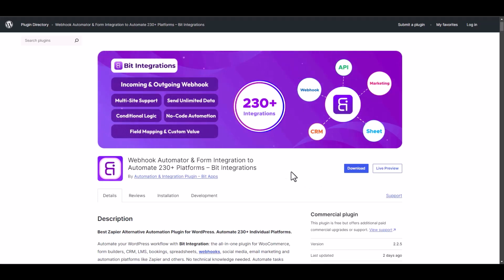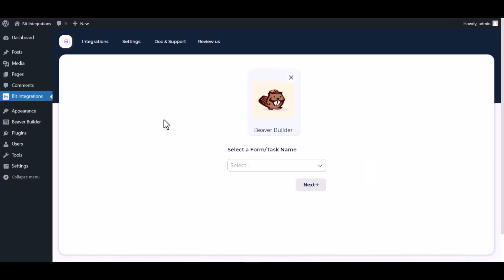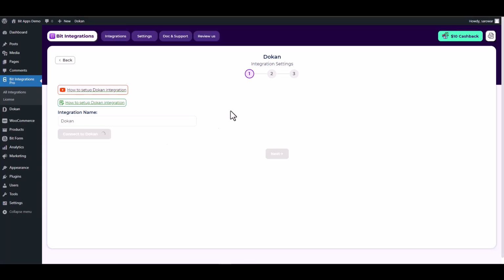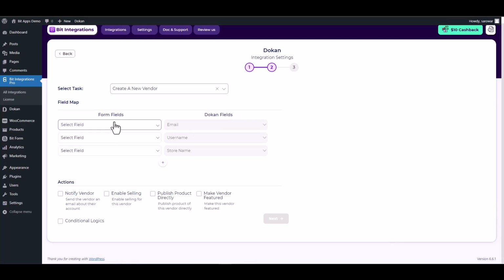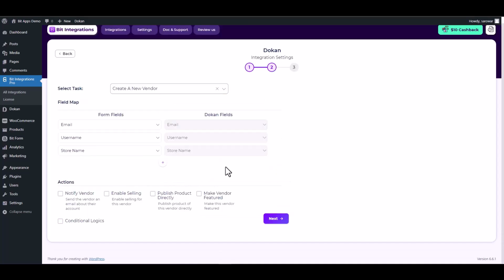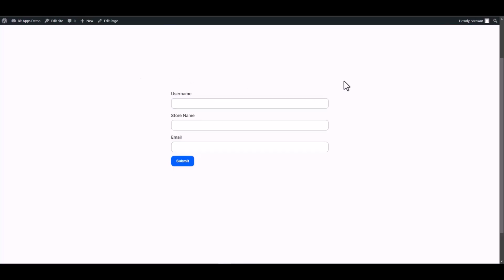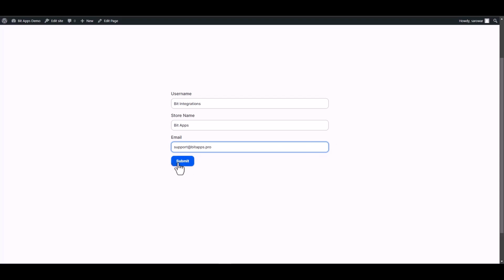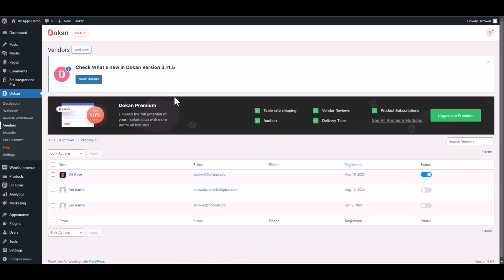Integrating Beaver Builder Form with Dokan | Step-by-Step Tutorial | Bit Integrations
🔗 Want to enhance your multi-vendor marketplace with seamless form management? Join us on YouTube for a comprehensive tutorial on integrating Beaver Builder Form with Dokan using the Bit Integrations WordPress plugin. Learn how to connect these tools effortlessly to automate vendor forms and streamline marketplace operations.

Key Highlights:
 ✅ Step-by-step guide for integrating Beaver Builder Form with Dokan using Bit Integrations for WordPress.

Whether you're a marketplace owner, web developer, or WordPress user, this integration empowers you to seamlessly merge Beaver Builder Form with Dokan. Watch now to streamline your vendor management workflows!